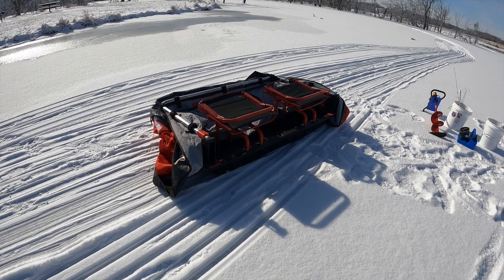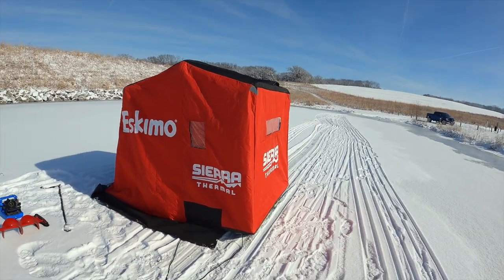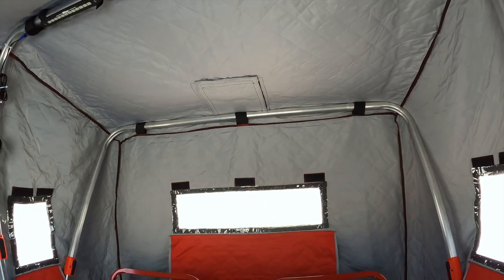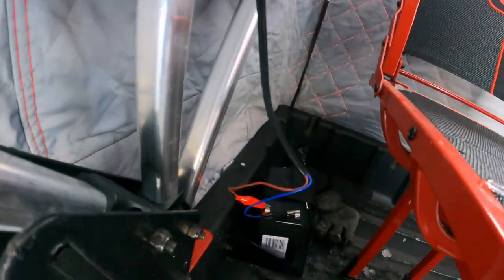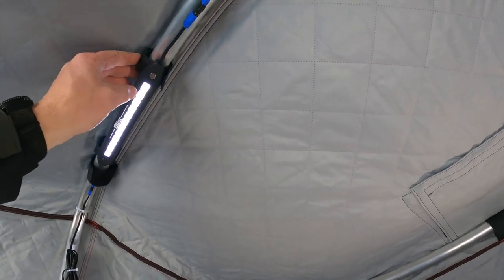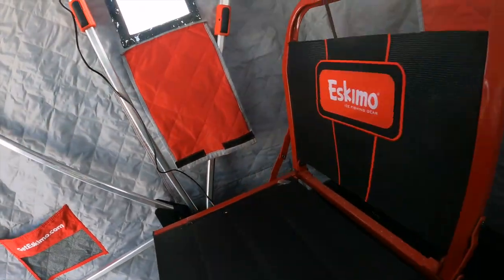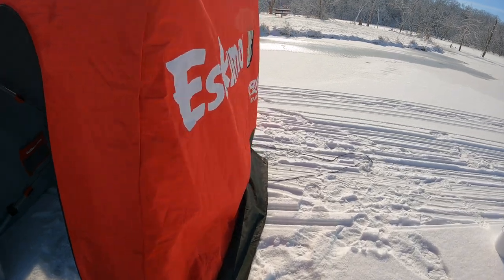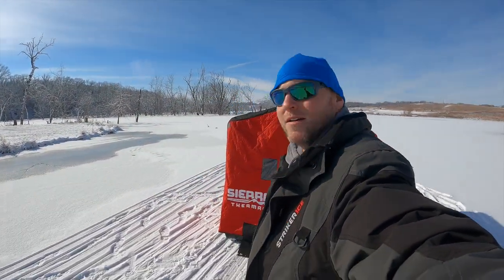My New Ice Hut! Eskimo Sierra Thermal 2 Man with Otter Lights!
Just a quick look at my flip over ice shanty and the lights I installed.